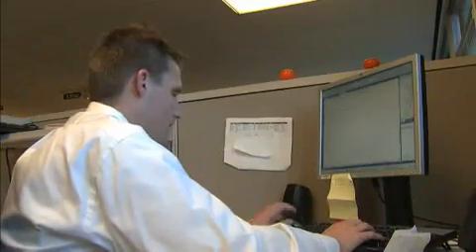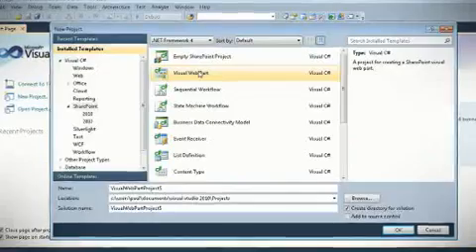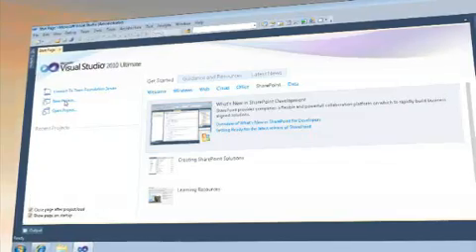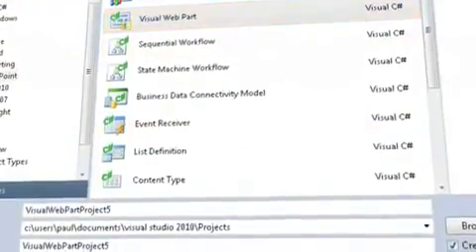Microsoft SharePoint - For Professional developers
Hear how professional developers at Microsoft customers and partners are taking advantage of new features in SharePoint 2010. We hear from Raymond James, Nintex and Intergen.